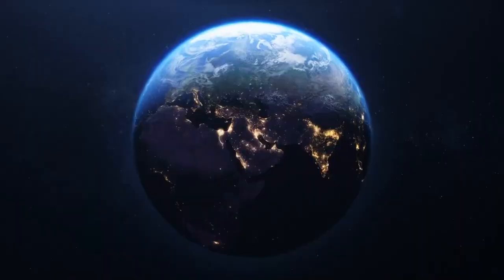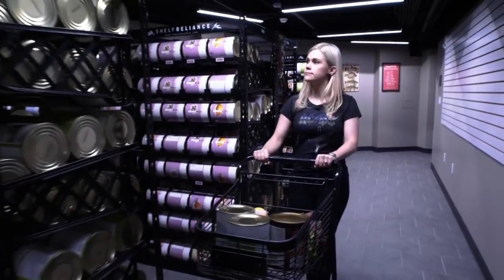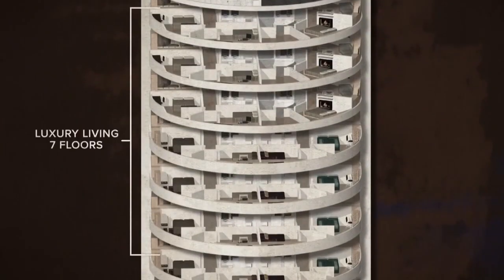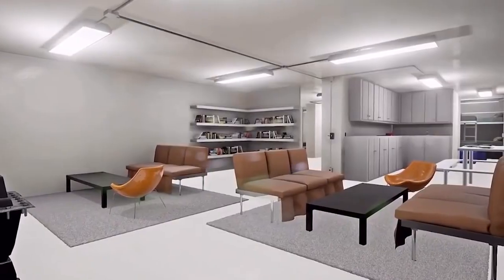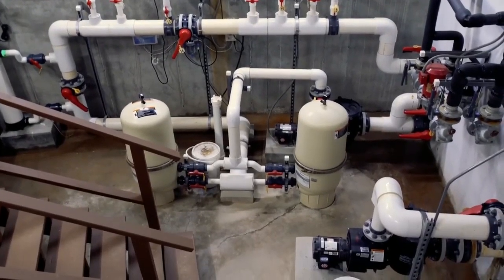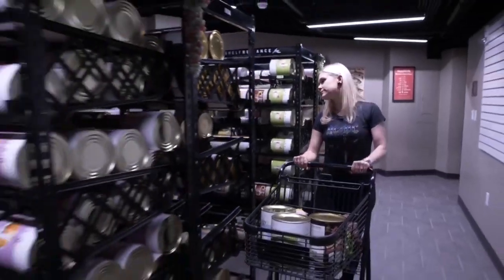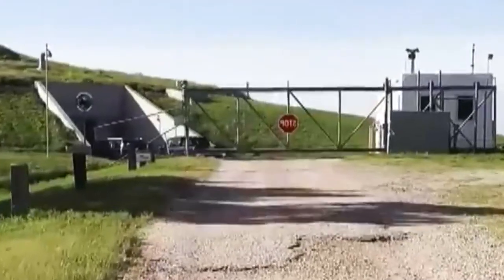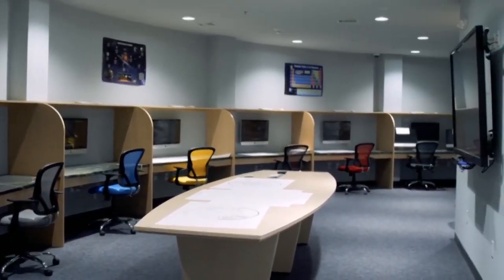Inside the Doomsday Bunker for the Super Rich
Take an exclusive tour inside a doomsday bunker designed for the super rich in this captivating video! Discover the ultimate blend of luxury and security in this underground fortress built to withstand any catastrophe. From lavish amenities to state-of-the-art technology, explore the opulent interiors and learn about the extraordinary features that cater to the elite. Whether you're intrigued by doomsday prepping or simply curious about exclusive retreats, this video offers a rare glimpse into the world of high-end survival shelters. Join us as we uncover the secrets of this remarkable doomsday bunker for the super rich!DoomsdayBunker